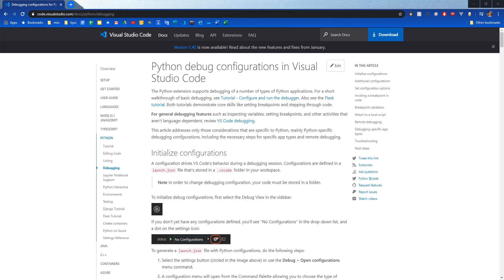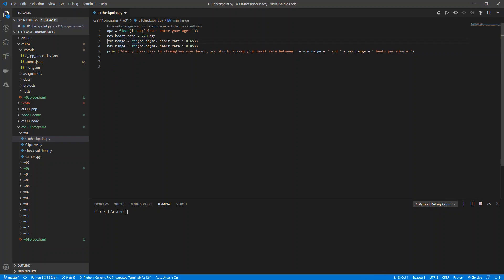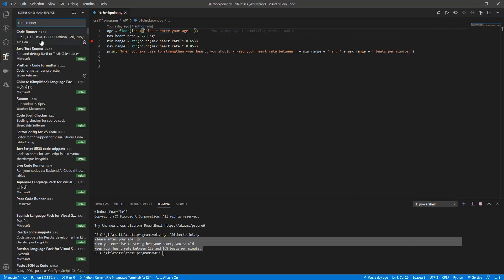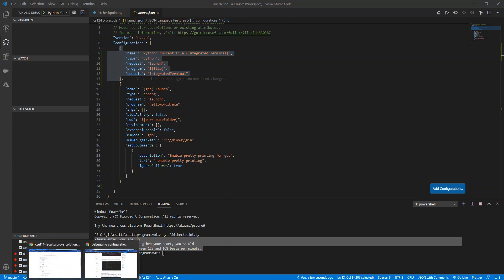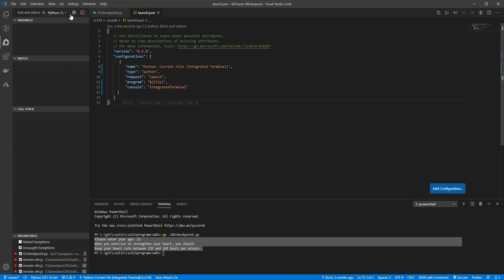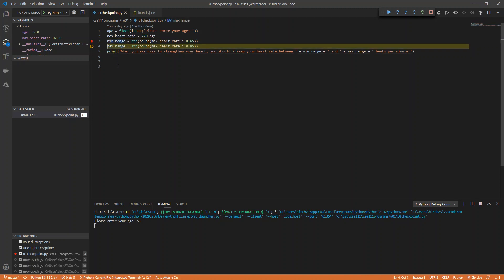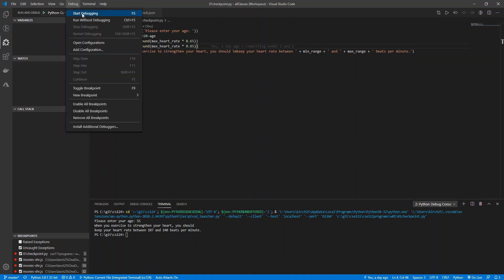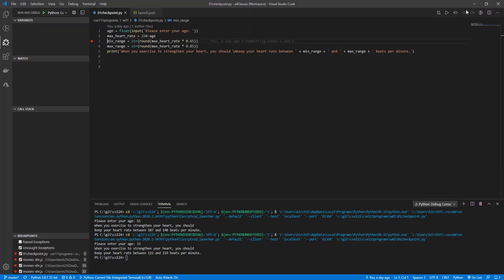Python Debugging in VS Code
Entire launch.json file to run python debugger on current file:

   "version": "0.2.0",
   "configurations": [
         "name": "Python: Current File (Integrated Terminal)",
         "type": "python",
         "request": "launch",
         "program": "${file}",
         "console": "integratedTerminal"